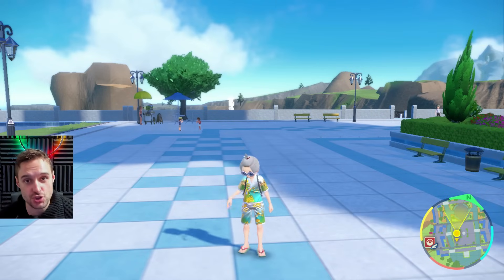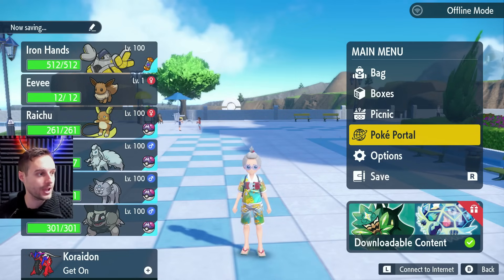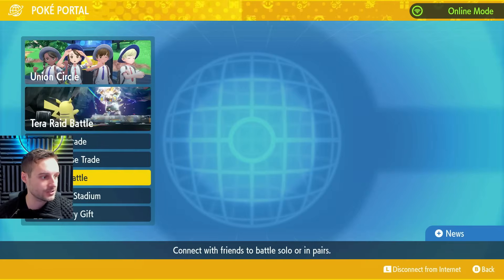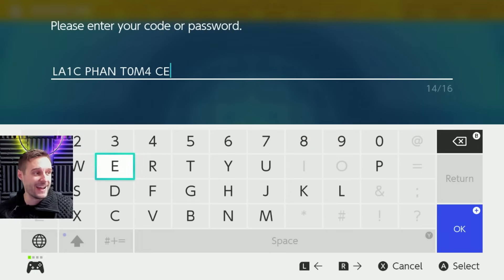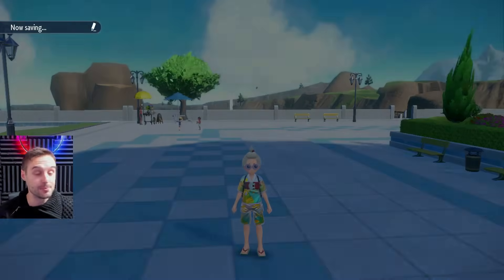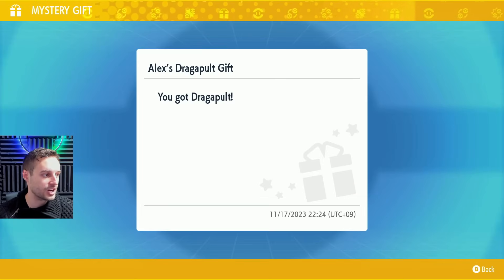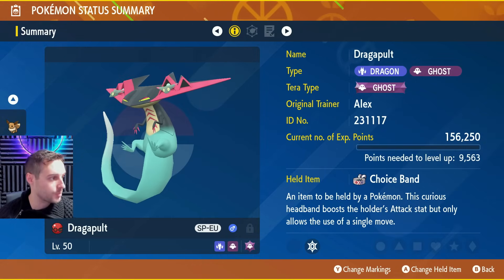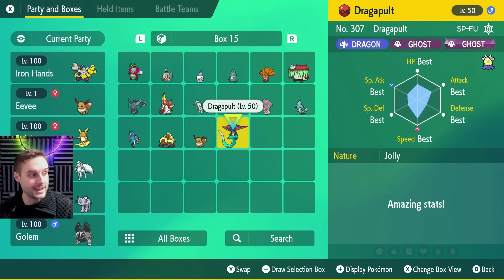3 DAYS ONLY to get this Competitive Pokemon Mystery Gift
Mystery Gift Code: LA1CPHANT0M4CE